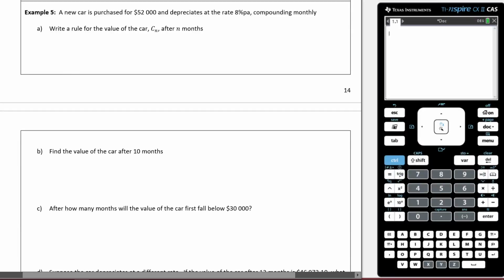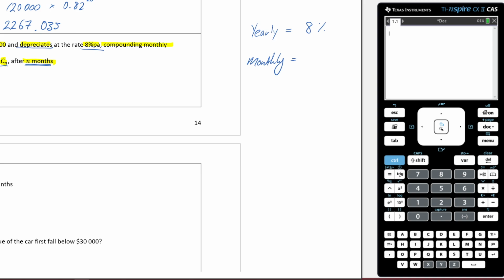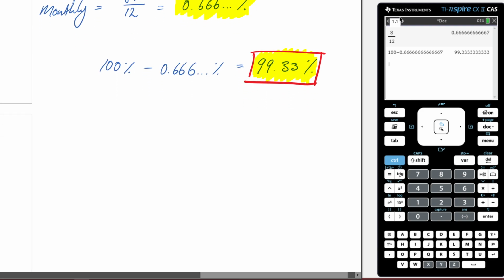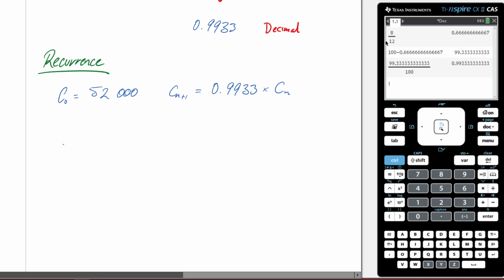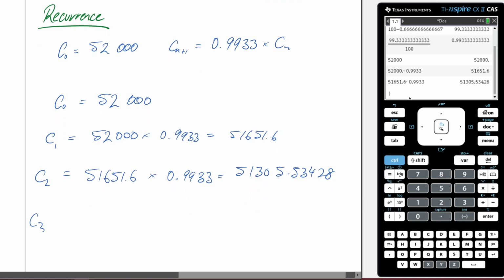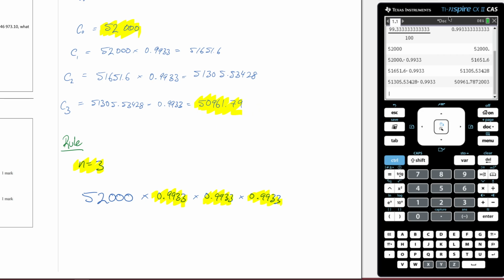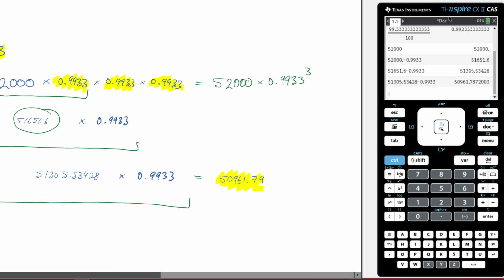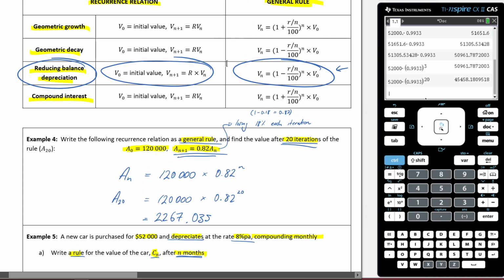5D Part 6 Geometric Rule Foundation